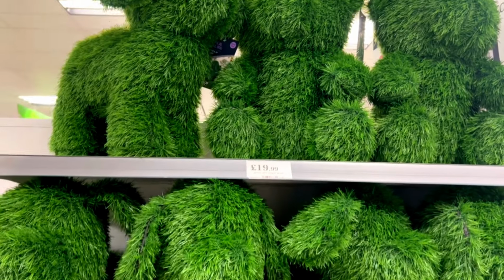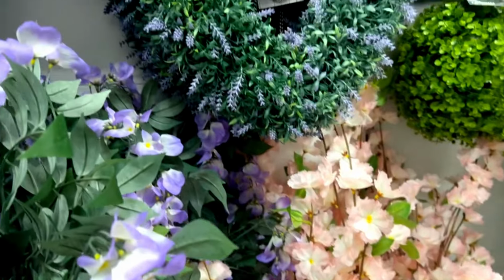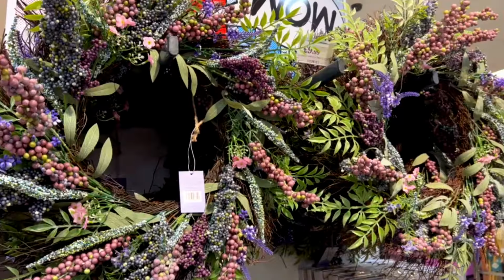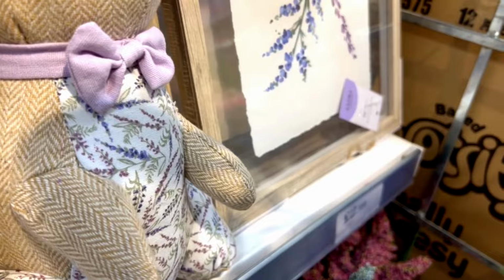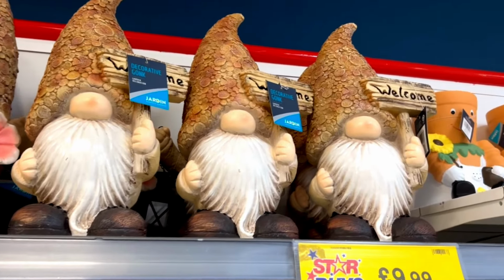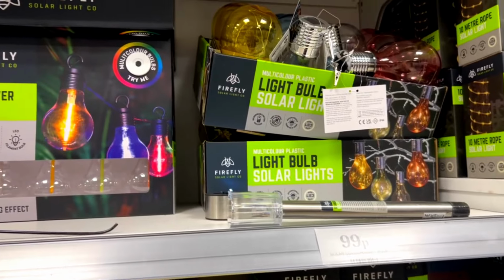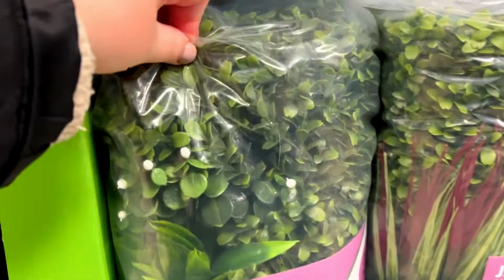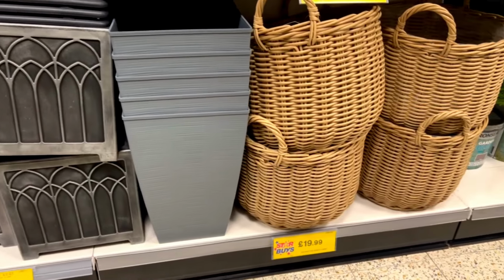🌱 Spring Gardening Essentials from Home Bargains | Shop With Me! 🛒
🛒 Shop With Me at Home Bargains! 🛒

Join me as I take you on a shopping trip to Home Bargains, where we’ll explore all the amazing deals, hidden gems, and fantastic finds this store has to offer! From home essentials to seasonal items, and even some unexpected treasures, there’s always something new to discover.

In today’s video, I’ll browse aisles full of amazing discounts, check out the latest products, and share my top picks for the best bargains. Whether you’re looking to refresh your home, grab some snacks, or find great gifts, this store has it all—and I’ve got all the best tips to help you shop smart!

👀 What you'll see in this video:
👨‍🌾✂️🌳Garden aisles - get your garden ready for spring!
 🌿 Faux plants
🏠🐦 Birds houses
☘️ Greenery
💡 Solar lights

🌸 Instagram: At Home With VK
🌸 Pinterest: At Home With VK